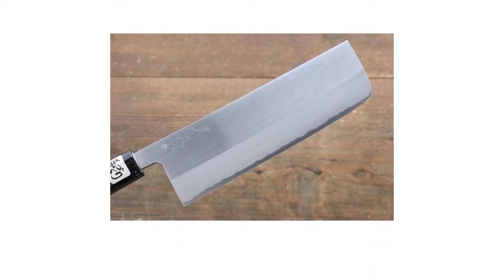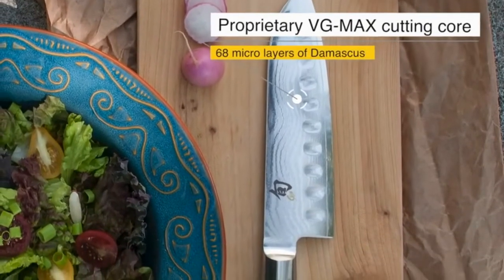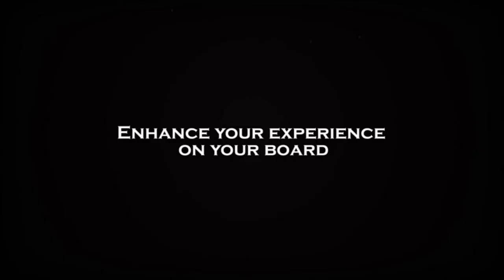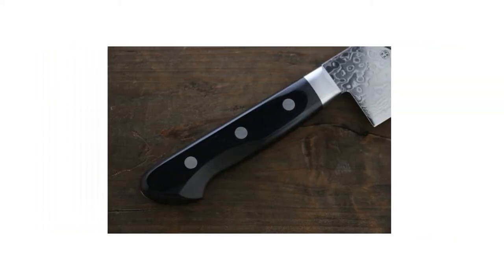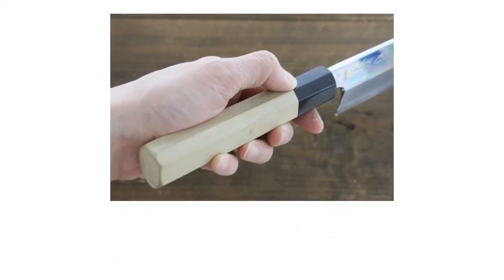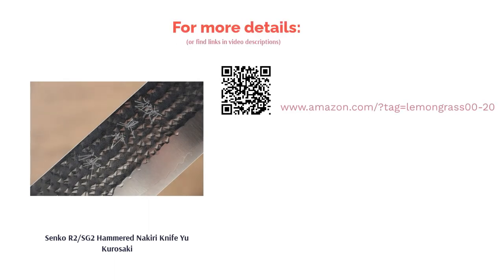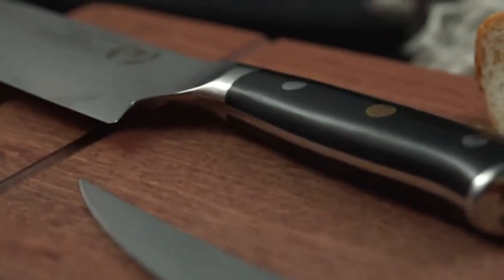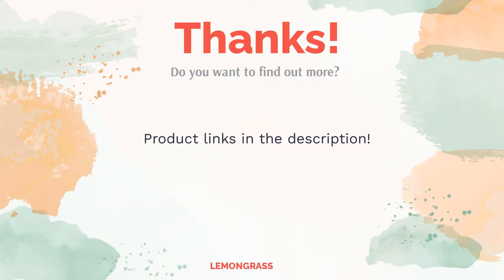🌵 10 Best Japanese Vegetable Knives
00:00 Introduction
00:57 #1 - Nakiri Knife Shun ($169.95)
02:06 #2 - Nakiri Japanese Knife Sakai Takayuki ($149.00)

03:16 #3 - Nakiri Knife Kyoku ($39.99)
04:28 #4 - Nakiri Japanese Knife Sakai Takayuki ($139.00)

05:31 #5 - Premier Nakiri Knife Shun ($184.95)
06:41 #6 - VG10 Mirrored Finish Usuba Japanese Knife Kikumori ($519.00)

07:40 #7 - Senko R2/SG2 Hammered Nakiri Knife Yu Kurosaki ($279.00)

08:51 #8 - Nakiri Japanese Knife Kanetsune ($109.00)

10:00 #9 - Nakiri Vegetable Knife Regalia ($67.95)
11:13 #10 - Nakiri Japanese Knife Sakai Takayuki ($189.00)

12:09 Ending

If you're in search of a good knife that can cut, slice, or mince vegetables well, consider a Japanese vegetable knife. American knives tend to have a thicker blade suitable for chopping thick vegetables, but Japanese vegetable knives have a slimmer blade and will help you cut and slice through hard or soft vegetables like butter. However, there are different types of Japanese vegetable knives, and they can be made from stainless steel or carbon steel.
To help you with your search, we've carefully created a list of the 10 best Japanese vegetable knives available online. Shun's Nakiri Knife is one of our favorites, as it's durable, sharp, and comfortable to hold. Knowing how tough it is to choose a product, we also compiled a buying guide with many tips to help you pick the right Ja...